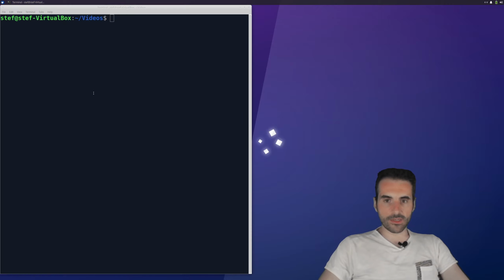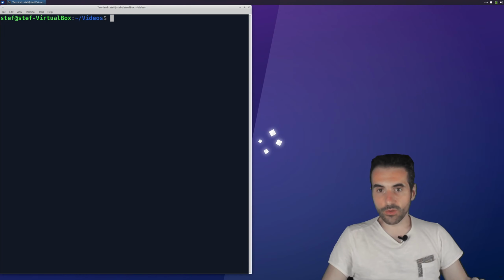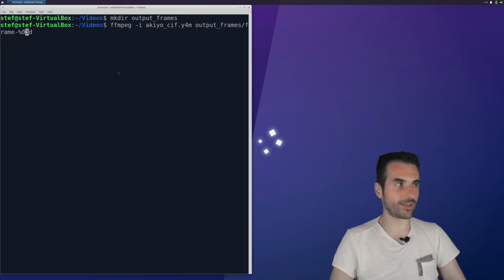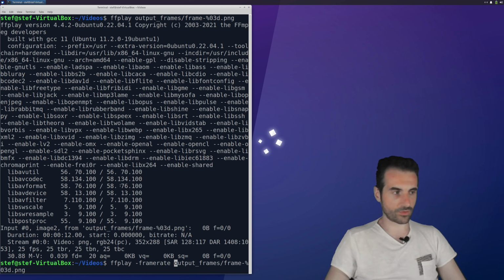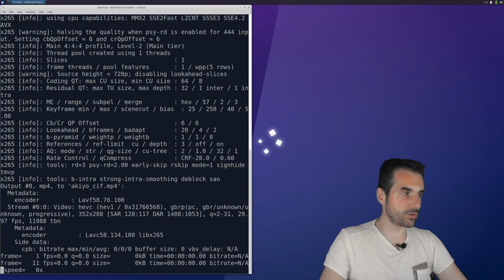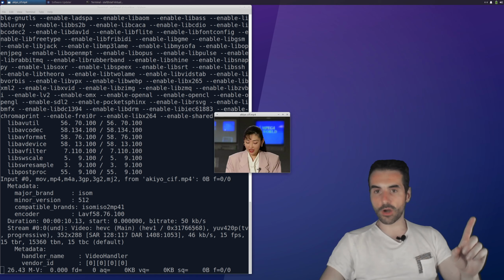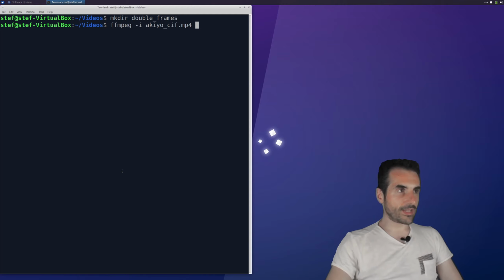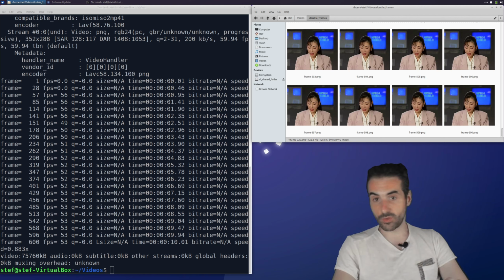FFMPEG: FRAME RATE Changing & IMAGES as Input and Output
Here we see how FFmpeg can create sequences of pictures from videos and how it can create videos.
We take a look at the -r flag to set the video frame rate and see the difference if we put it before or after the -i flag.

📖 CHAPTERS 📖
00:00 Introduction
01:25 First FFPlay usage and video conversion with FFmpeg
04:15 Creation a sequence of images
07:23 Play a sequence of images with FFplay and issue with the frame rate
09:38 Use the -r flag to correct the video speed
13:12 Use the -r flag to change the frame of the output video (by dropping or duplicate frames)
16:16 Check the duplicate frames
18:26 Summary